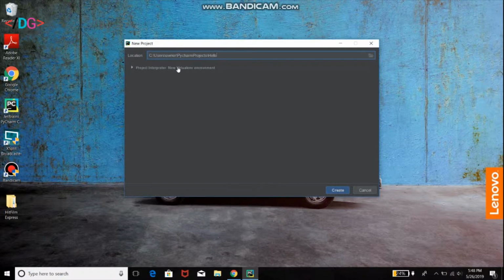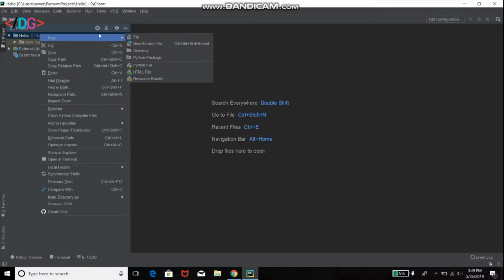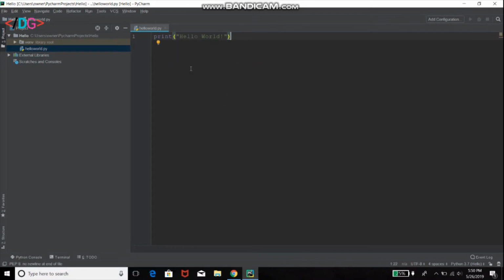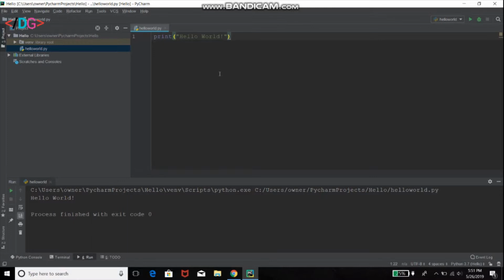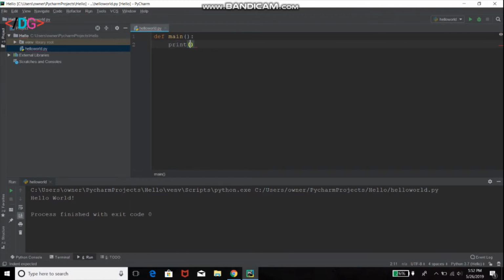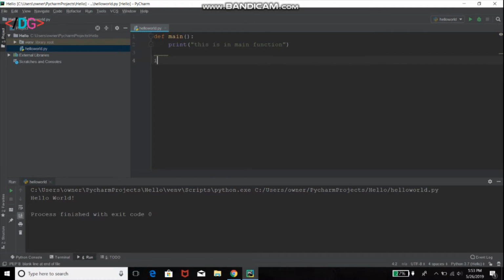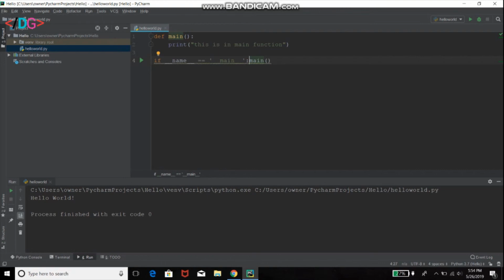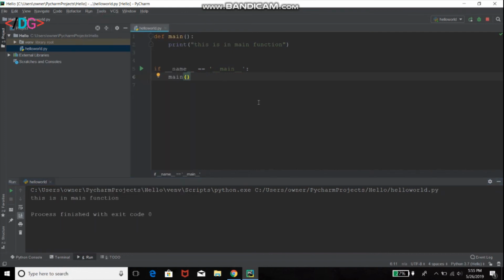Part 2 - Basic Syntax(Hello World) - Python 3 Beginner Tutorials 2019